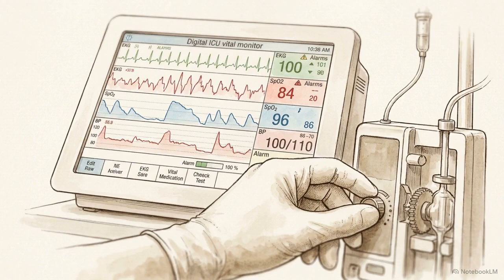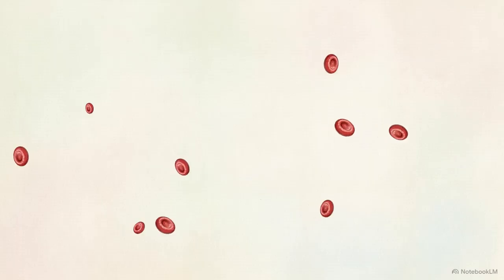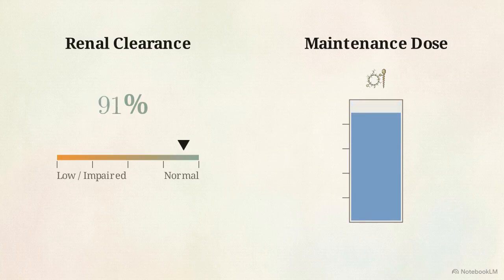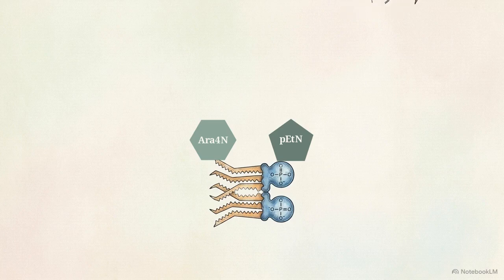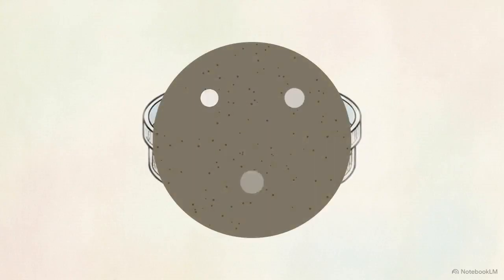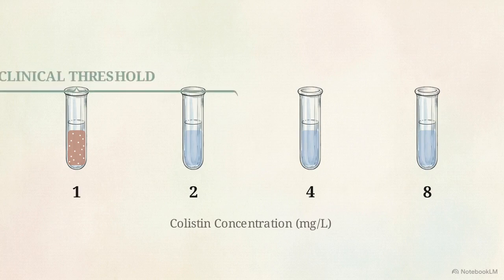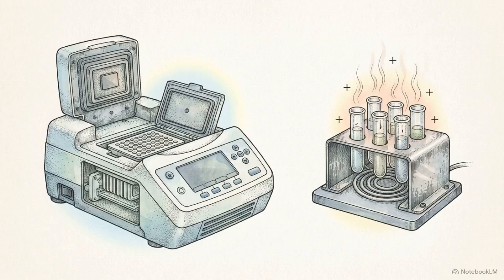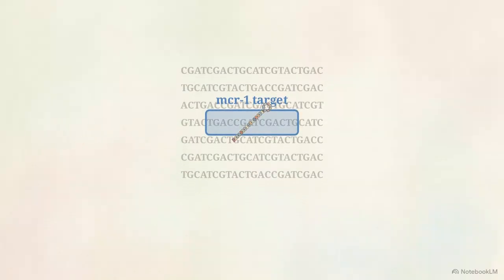July 14, 2026